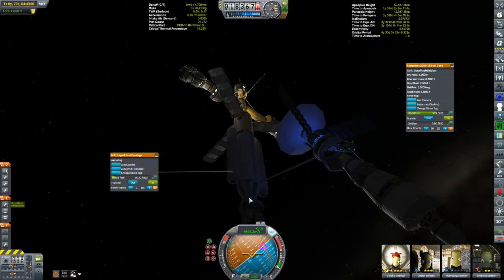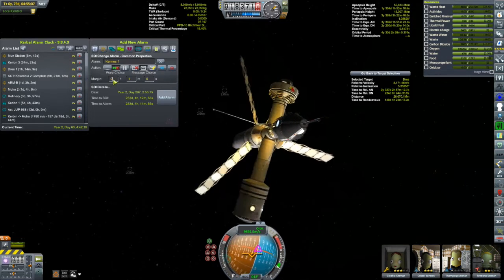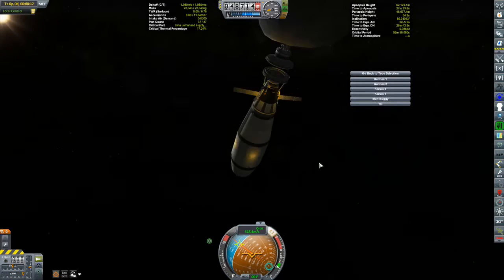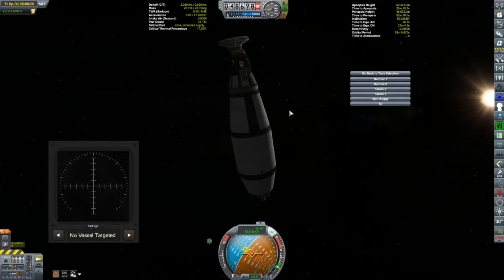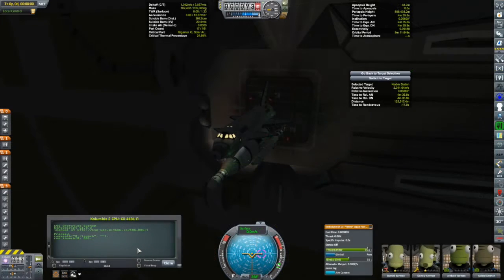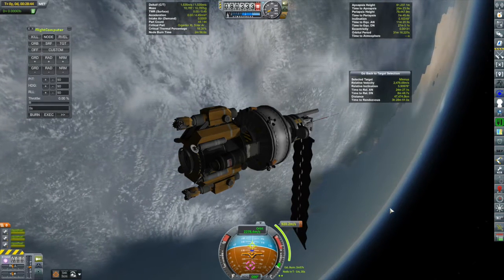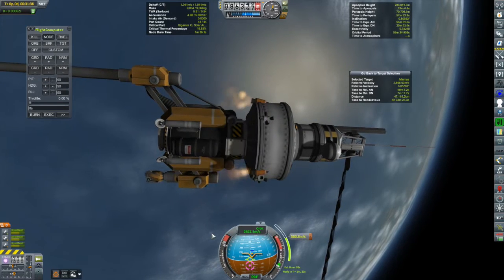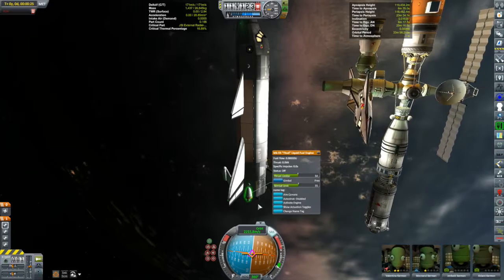KSP Career: Episode 111 - Making Mistakes So You Don't Have To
Days 489 to 492: Still finding new ways to jeopardize missions.  I attempt to install a base on an asteroid, the Kerion 3 returns home, and my space shuttle performs a triple mission.